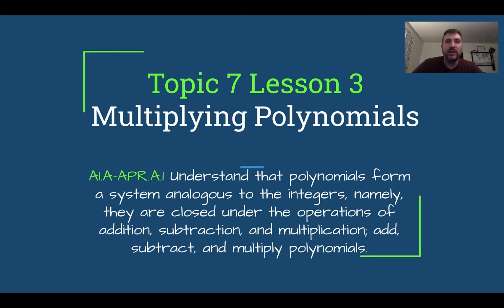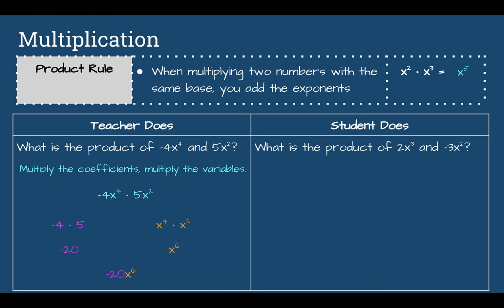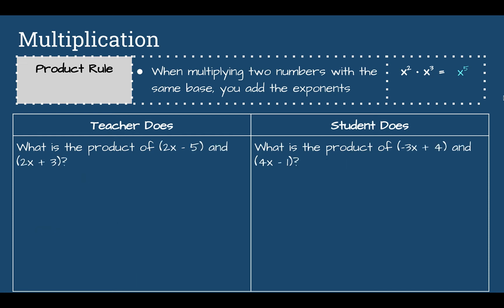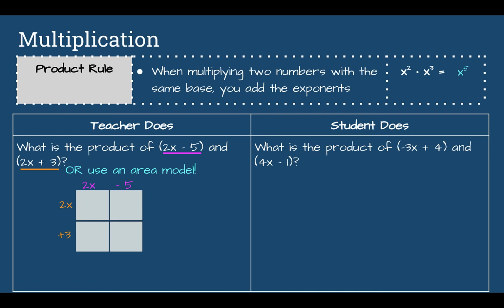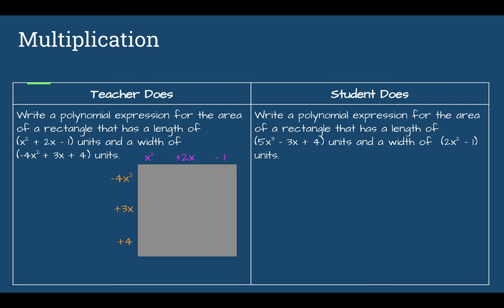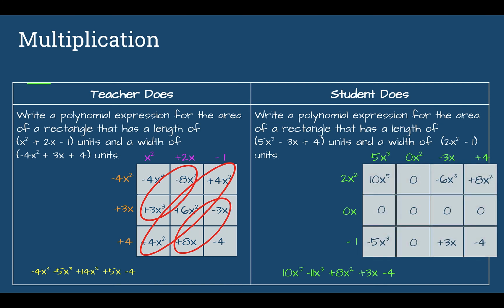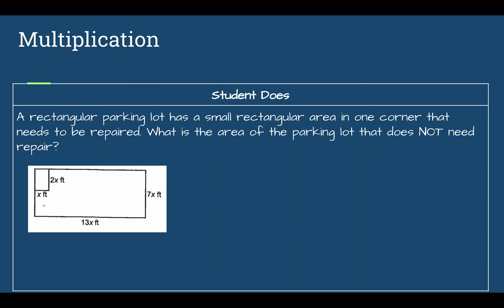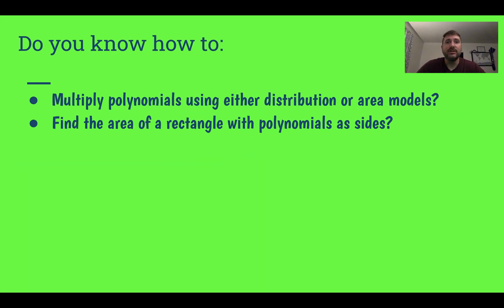Topic 7 Lesson 3 – Multiplying Polynomials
Multiplying polynomials using the distribution method (FOIL) or an area model.